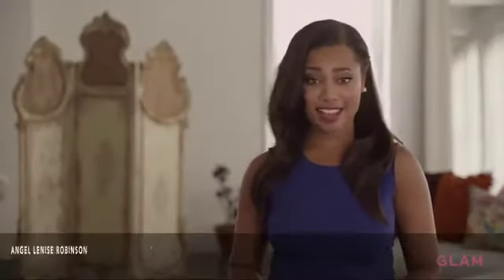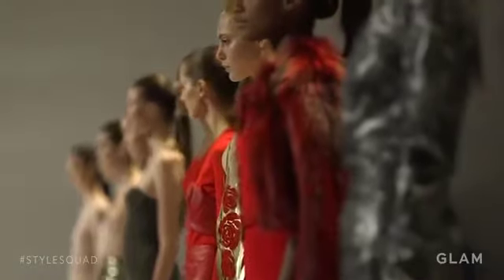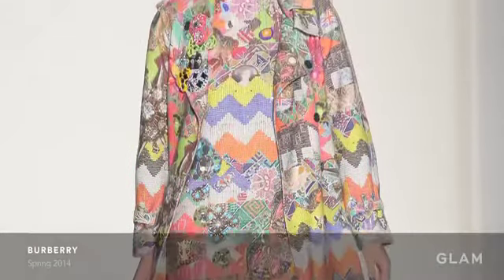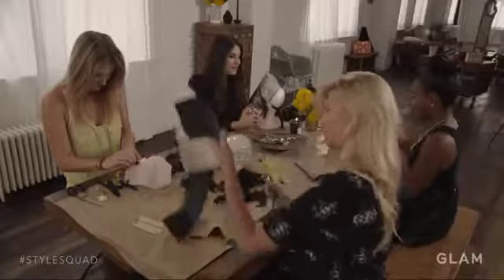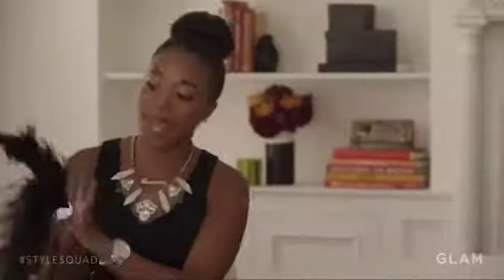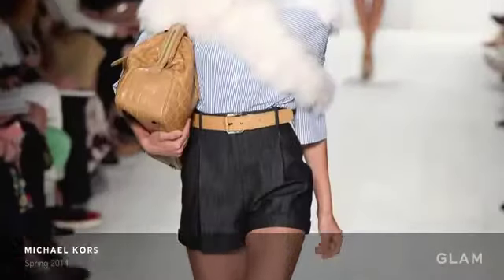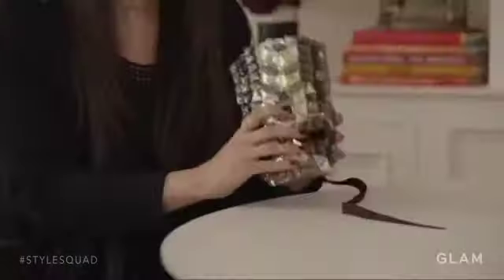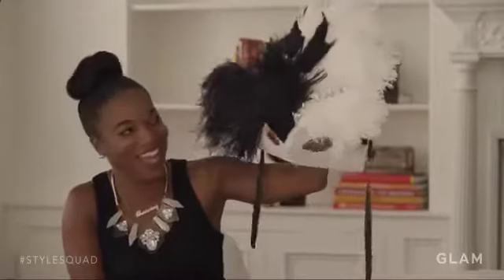Runway Masquerade Fashion | Style Squard